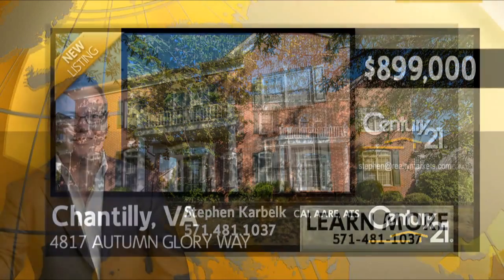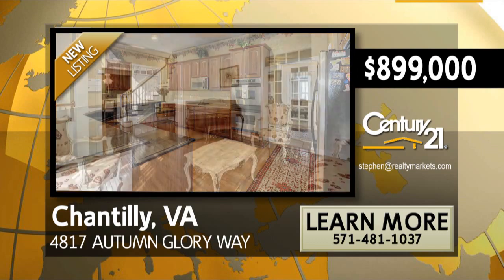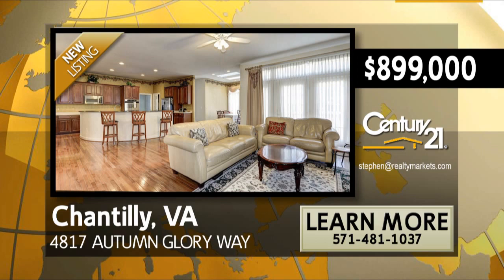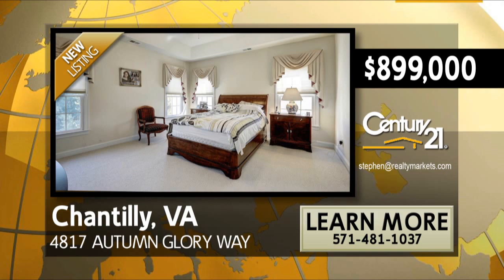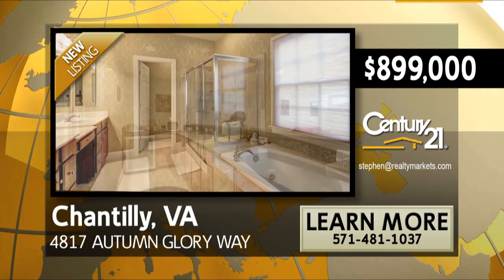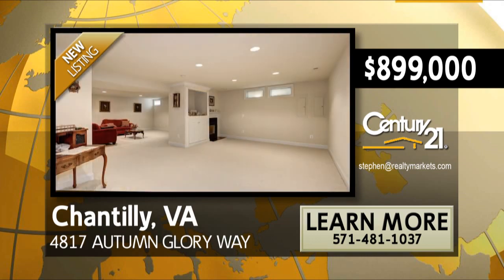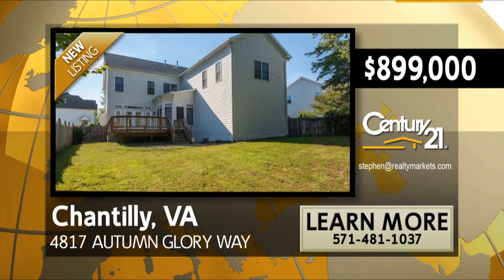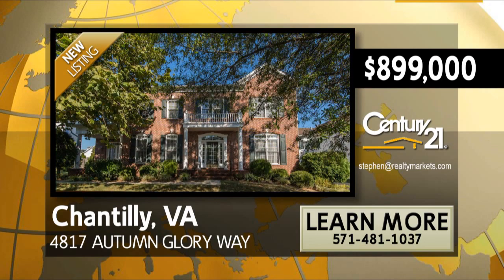FOR SALE 4817 Autumn Glory Way, Chantilly, VA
Beautiful former model home with 4 large bedrooms, 5.5 bathrooms, spacious gourmet kitchen, elegant dining room and window-filled living room with high ceilings and luxurious appointments.  This spectacular home includes an upstairs suite with it’s own kitchen, living room and laundry area, absolutely ideal for an extended family or Au Pair living area.   With a finished basement boasting full wet bar and a large recreational area, there is plenty of room to entertain and enjoy this home.  The features of this home extend outside as you enjoy your deck and the privacy of your fenced, level 1/3 acre yard.  Conveniently located just minutes from I-66 and Rt 28.

This listing is for marketing purposes only.  Listing Broker:  Century 21 New Millennium.